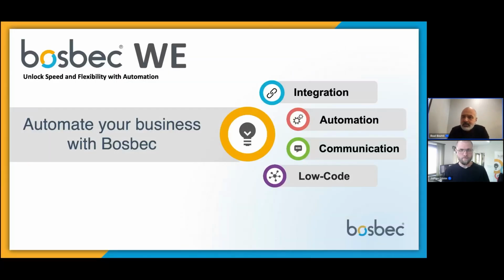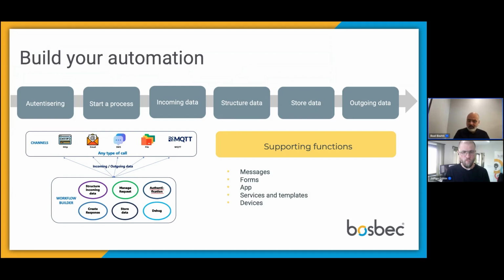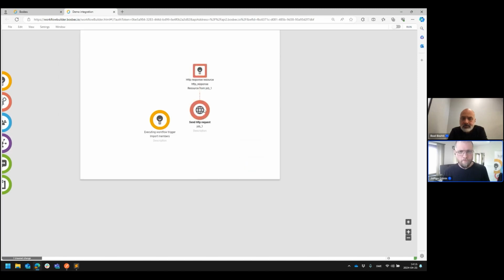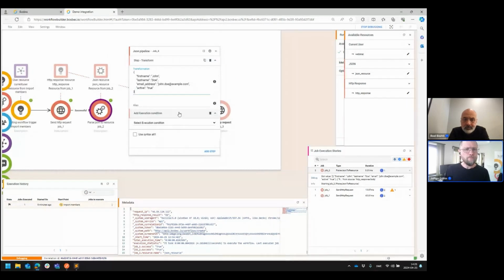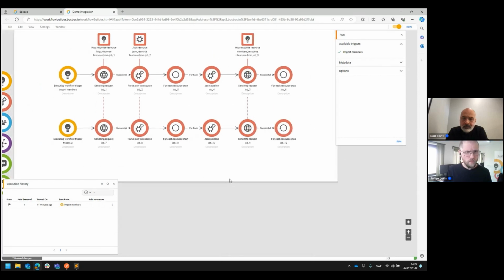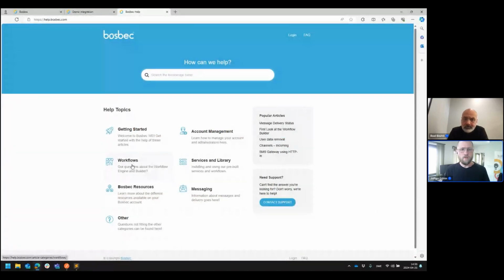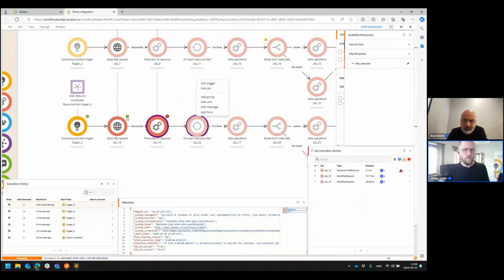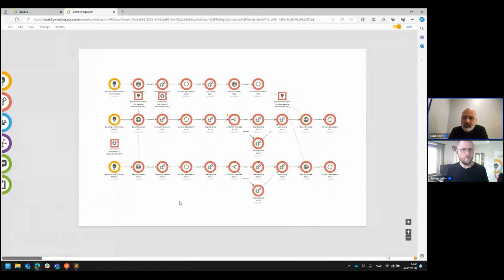Webinar April 2024 - Full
This video is a screen capture from our April 2024 webinar, where we explored using the Workflow Engine to automate processes and integrate systems with different languages.